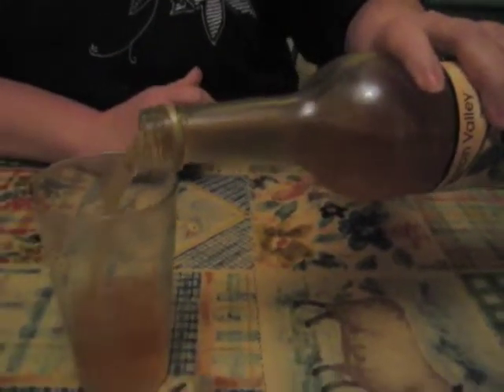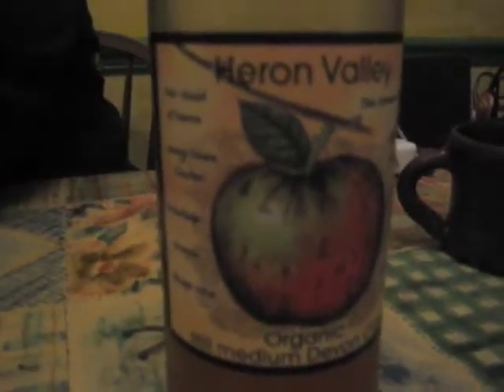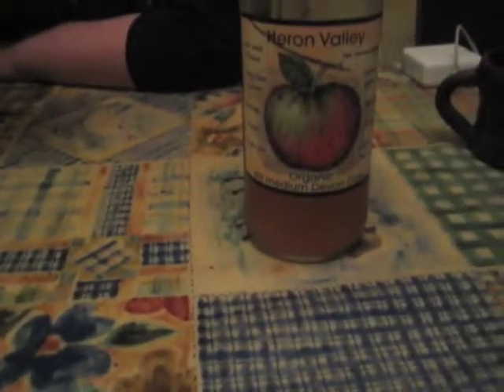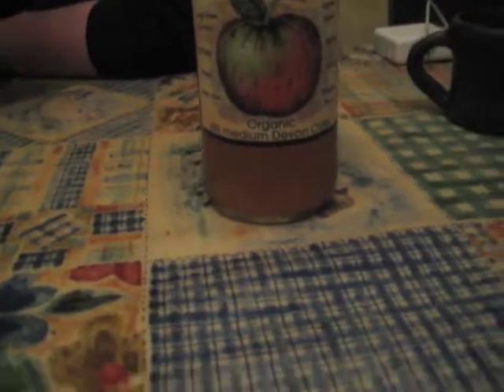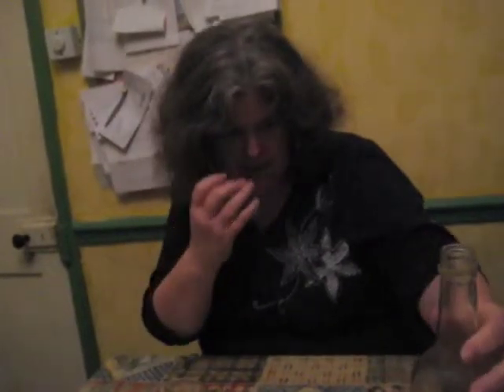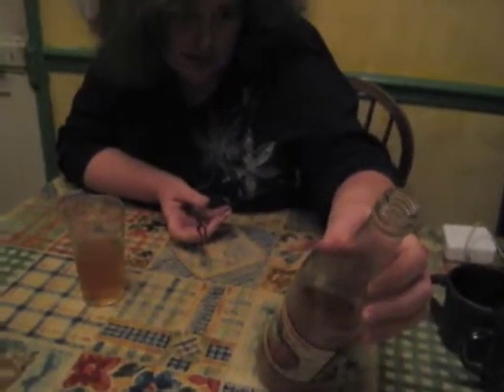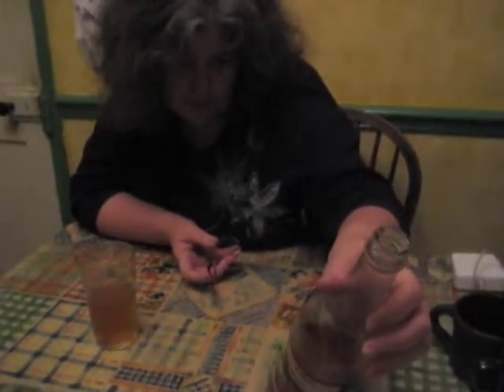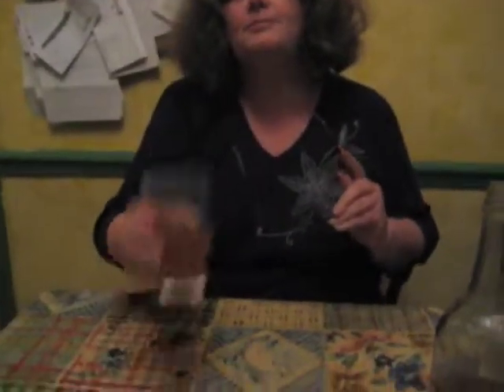Heron Valley Cider - Workshop Tasting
Heron Valley Cider is a full fruit Devon cider with no added sulphites. Heron Valley Cider Workshop Tasting Notes and verdict.

Heron Valley Devon Cider is made in an entirely authentic way, using Devon Cider apples, fermented using the natural wild yeasts on the skins of the fruit, with no added water, yeasts or sulphites. A completely natural process and product, aged in oak and naturally dry or medium.